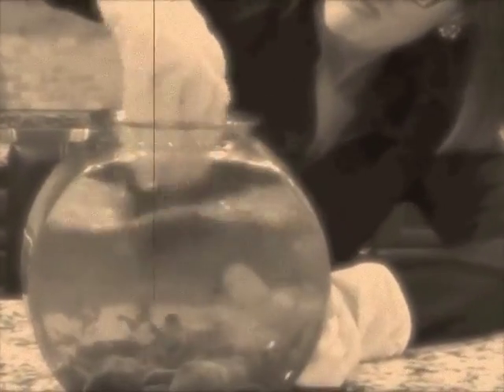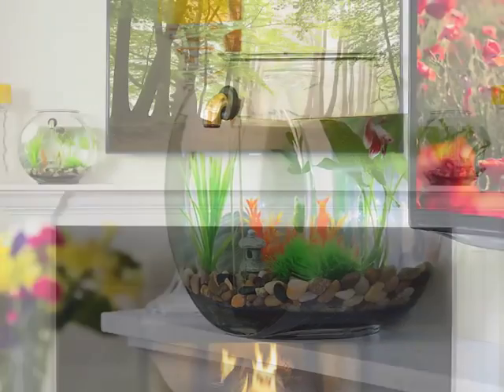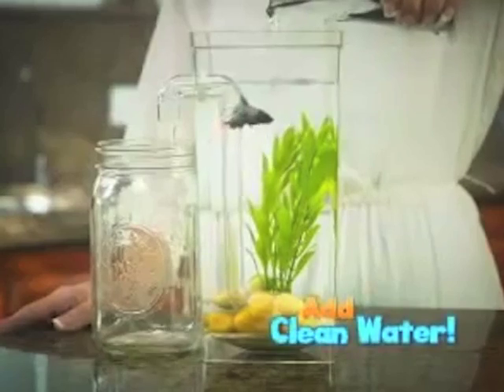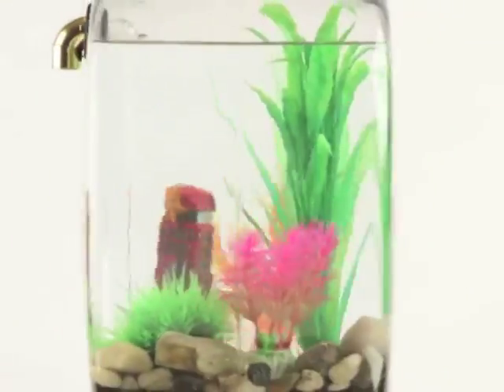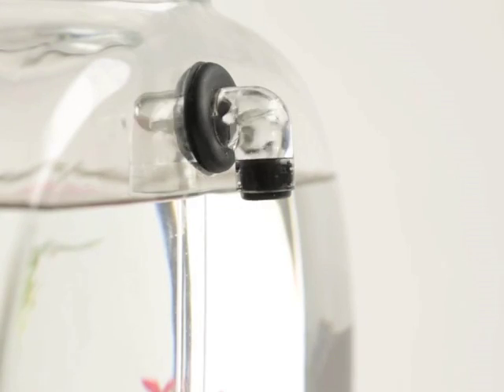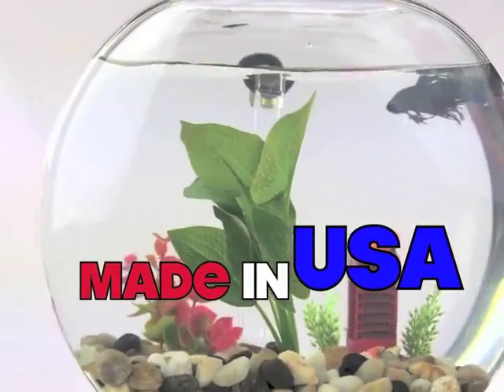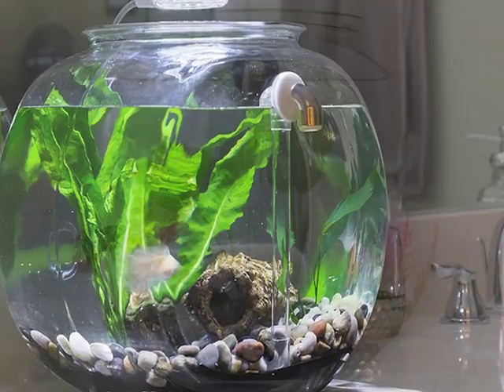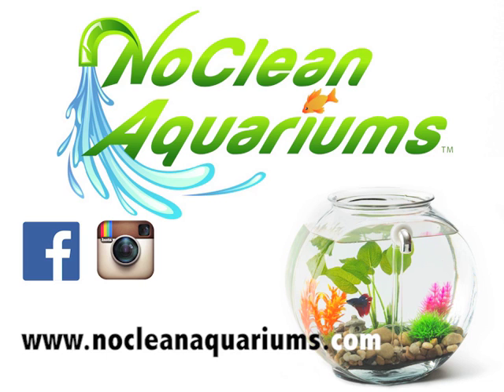NoClean Aquariums Self-Cleaning Fishbowl Kickstarter Video - GravityFlow2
Eco-friendly fishbowl use gravity to clean itself! Pour clean water in & dirty water flows out! It's so easy, kids can do it! Enjoy fish without the hassle!